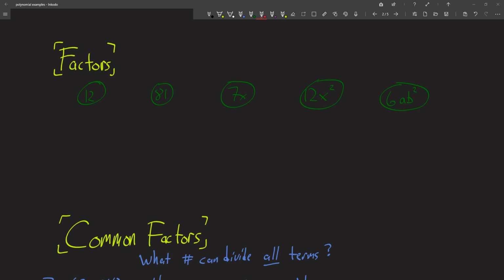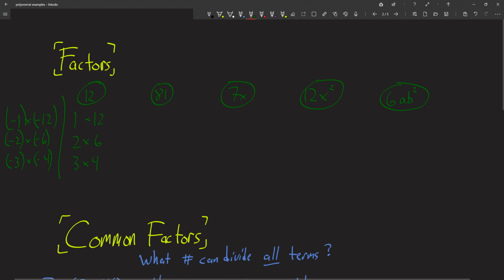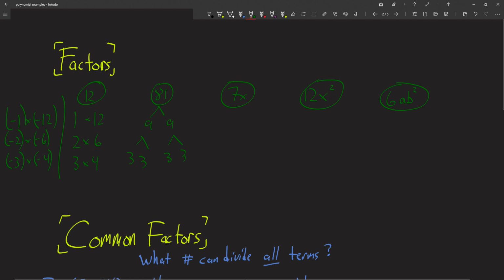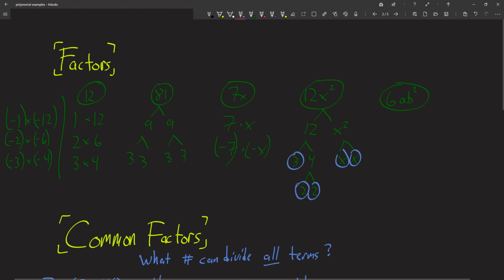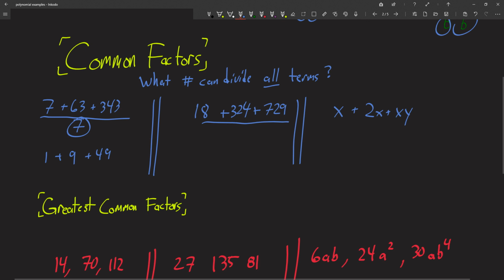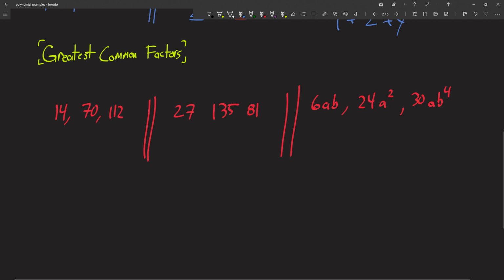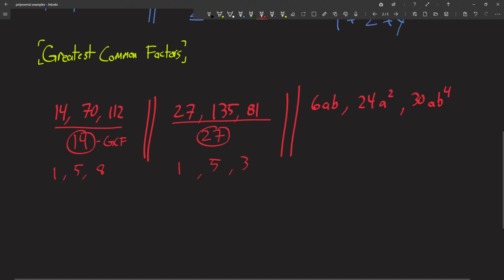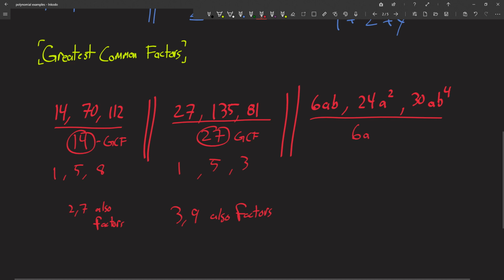gcf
Some notes about factoring and GCF for polynomials